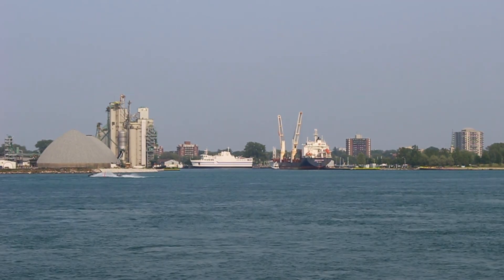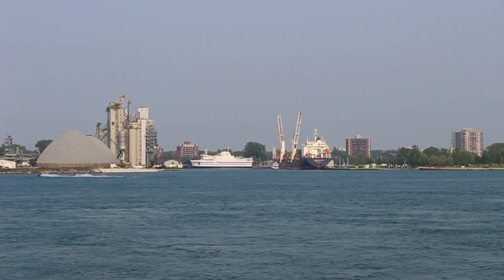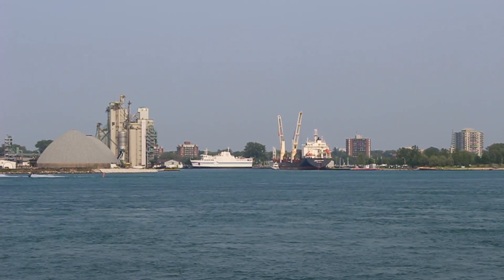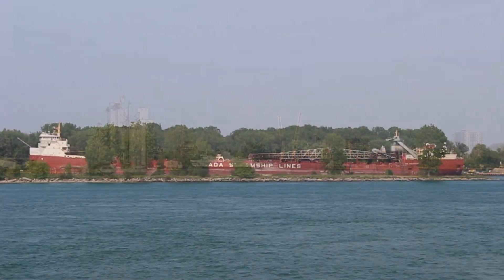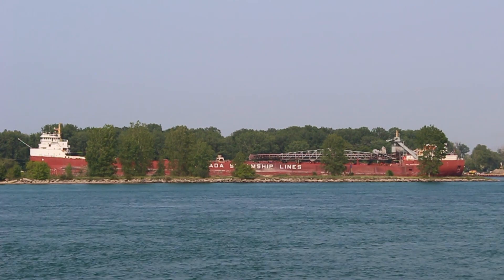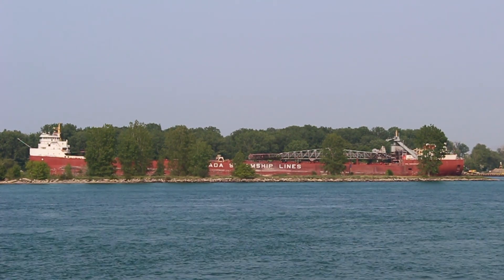Docked Ships In Sarnia, ON (6-16-2023)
1st Clip: (From Left to Right)

The Welland is a Tugboat that is under the flag of Canada.

The Welland was built in 1954 and is 26 meters long (86 ft.)

The Welland is used to assist ships docking in the Sarnia area.

The Pride is a Tugboat/Icebreaker that is under the flag of Canada.

The Pride was built in 1957 and it 15 meters long (52 ft.)

The Pride is used to assist other boats to dock in the Sarnia docks.

The Jiimaan is a Ro-Ro/Passenger Ferry that is under the flag of Canada.

The Jiimaan was built in 1992 and is 63 meters long (207 ft.) and has a carrying capacity of 2,807 tons.

The Jiimaan was sidelined in 2021, and has been docked in Sarnia, ON ever since, awaiting an evaluation for future use.

The Sedna Desgagnés is a General Cargo/Saltwater Ship that is under the flag of Barbados.

The Sedna Desgagnés was built in 2009 and is 138 meters long (455 ft.) and has a carrying capacity of 9,611 tons.

Past names: (Beluga Festivity 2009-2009) - (Sedna Desgagnés 2009-Present Day)

On this trip the ship was unloading Luxury Yachts in Sarnia, ON after departing Port Everglades, FL (Florida).

2nd Clip:

The CSL Tadoussac is a Self-Unloading Bulk Carrier/Lake Freighter that is under the flag of Canada.

The Tadoussac was built in 1969 and is 222 meters long (730 ft.) and has a carrying capacity of 30,132 tons.

Past names: (Tadoussac 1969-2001) - (CSL Tadoussac 2001-Present Day)

On this trip the freighter was docked in Sarnia, ON after departing Detroit, MI.

(0:00) Welland, Pride, Jiimaan, Sedna Desgagnés

(0:19) CSL Tadoussac

(0:41) All Ships Together